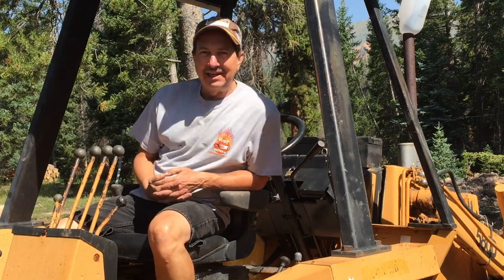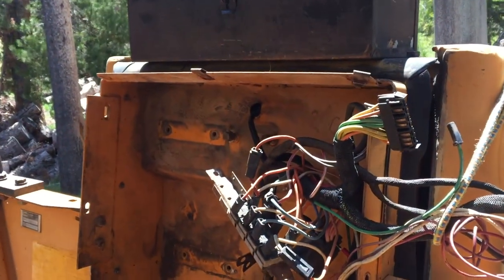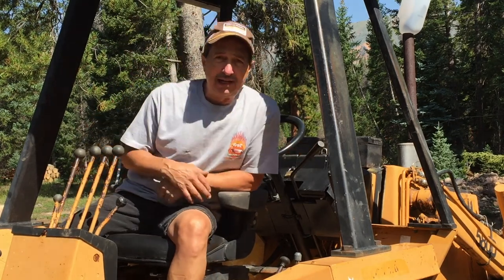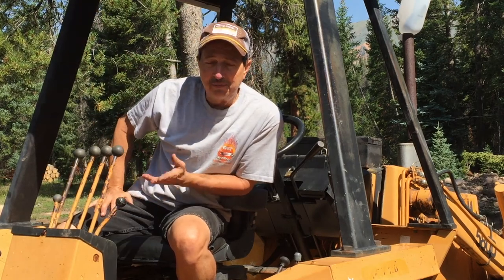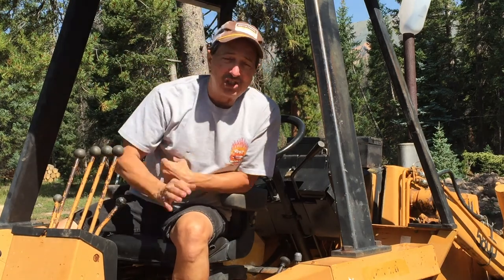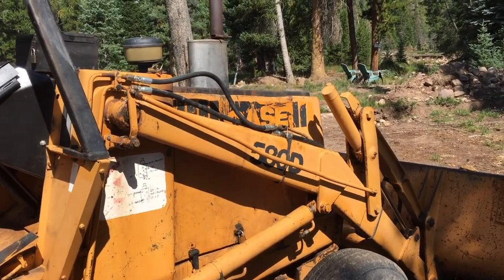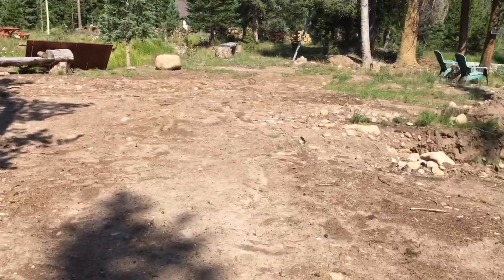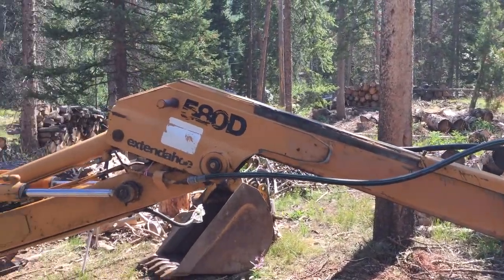Part 3. Case 580 D extendahoe Hydraulic Cylinder & Hoses, Removal & Installation.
The hydraulic hoses to the extendahoe lift cylinder is leaking badly. I watched some of the YouTube videos and none of them really told much of the story. I noticed guys taking everything apart that did not look like it needed to be apart and I also see these guys using other heavy equipment to lift and assemble. I don't have access to heavy equipment so I need to figure out how to do this project with hand tools and all by myself.

I was successful but I did need an extra set of hands to finish up. Check it out...